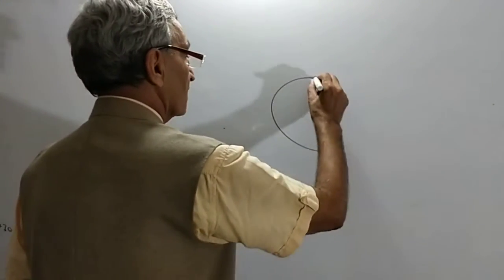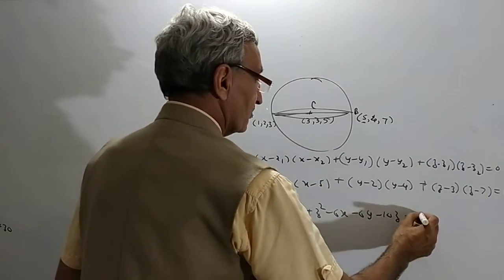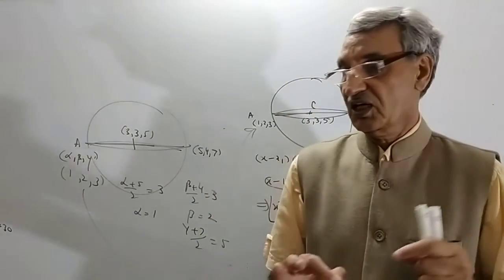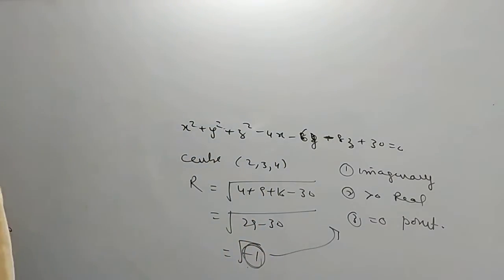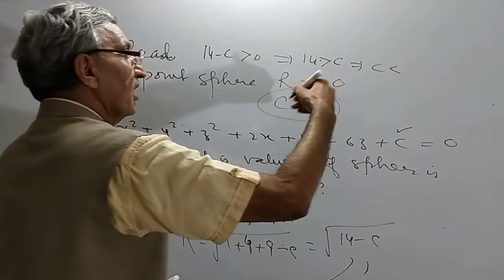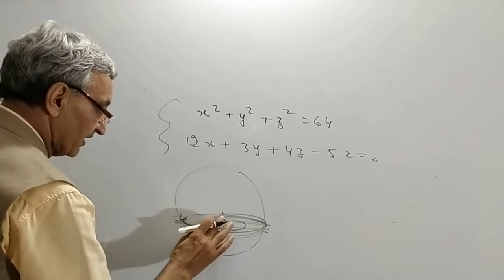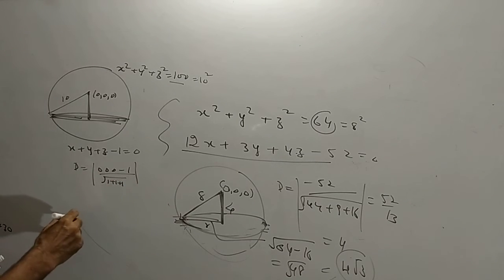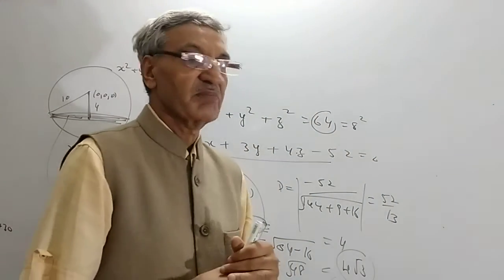sphere by Prof SPPhogat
In this video the questions based on # sphere has been discussed.These questions have been asked in previous years.